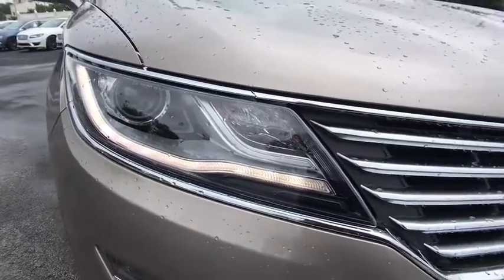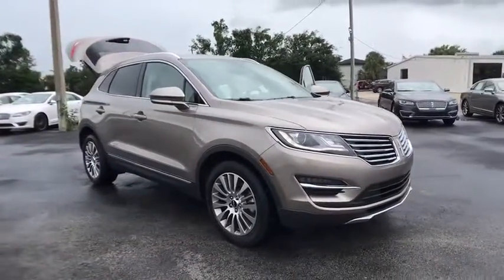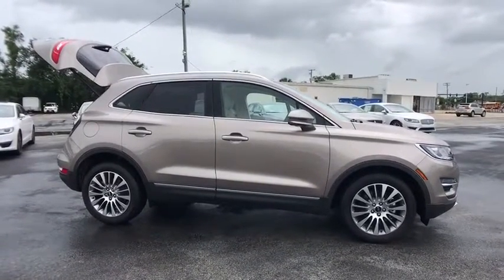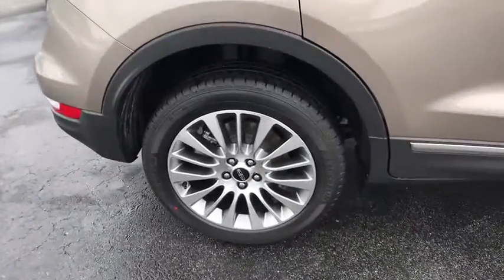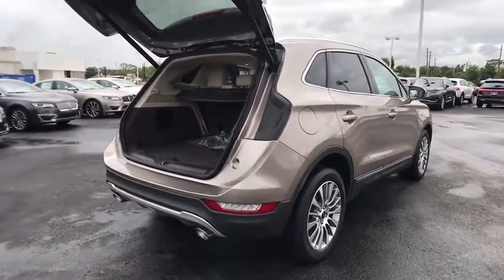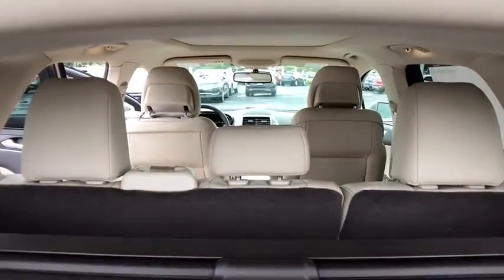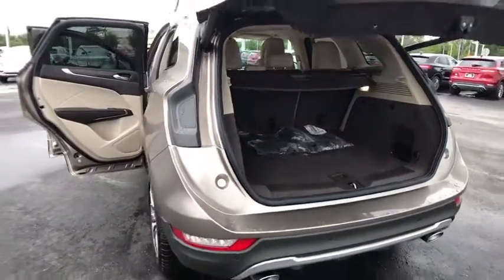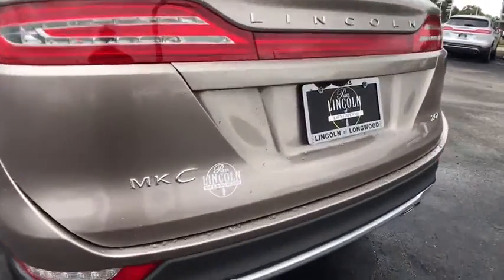2018 Lincoln MKC Orlando, Winter Park, Windermere, The Villages, Deland, FL CJUL32201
Mocha New 2018 Lincoln MKC available in Orlando, Florida at Parks Lincoln. Servicing the Winter Park, Windermere, The Villages, Deland, FL area.

Parks Lincoln
3505 US-17